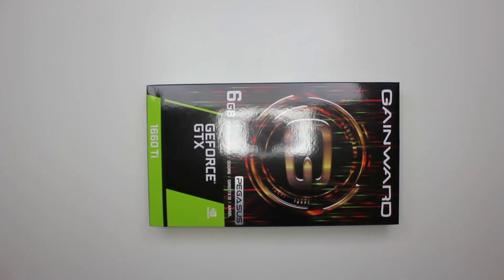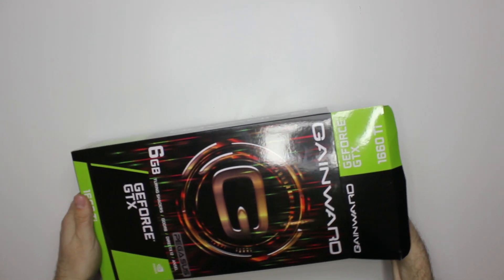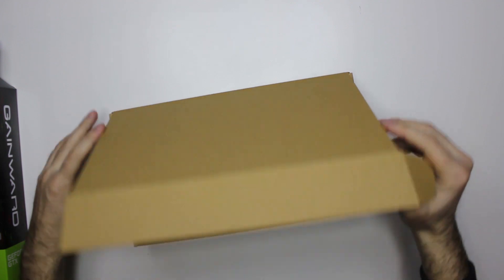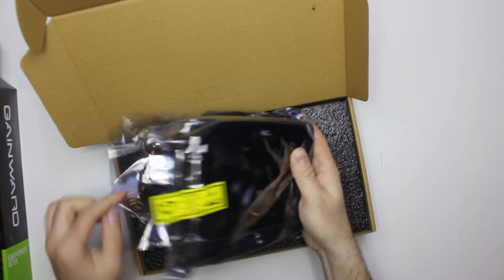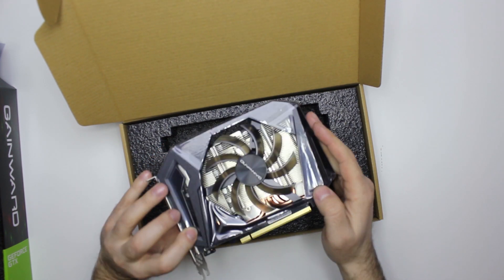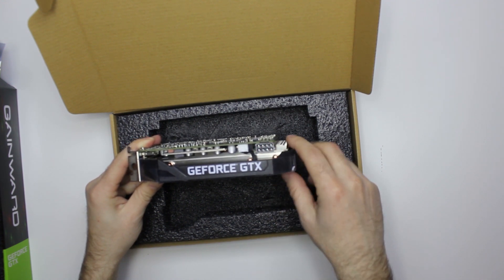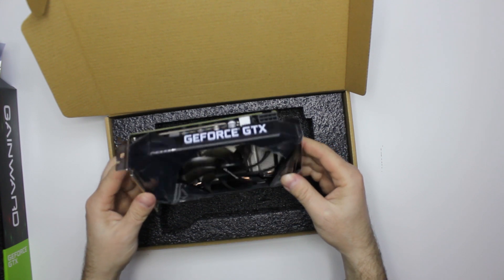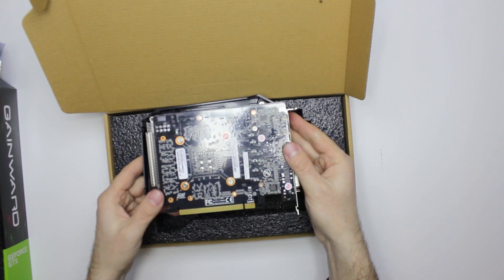Unboxing Gainward NVIDIA GTX 1660 TI - The GTX 1070 Killer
Unboxing NVIDIA GTX 1660 TI - The GTX 1070 Killer - Gainward GeForce® GTX 1660 Ti Pegasus
The new GTX 1660 TI launches today. We had the opportunity to check it out.

Brrrr 1660 TI, 1660 TI, GTX 1660 TI ... I kept repeating it to myself an still managed to say 1060 in the beginning :)

Product Name Gainward GeForce® GTX 1660 Ti Pegasus
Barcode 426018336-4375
GPU GeForce GTX 1660 Ti
GPU Clockspeed& 1770 MHz
Memory 6GB GDDR6 (192 bits)
Memory Clockspeed 6000Mhz (12Gbps)
Bandwidth 288 GB/s
Bus PCI-Express 3.0 x 16
Cooling 2 Slot Fan cooler
Video-Features HDMI v2.0
Connectivity DisplayPort + DVI-D
Product Size 168mm x 126mm (Mini-ITX)
Power Connector 8-pin